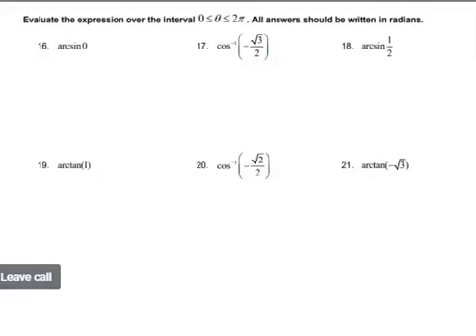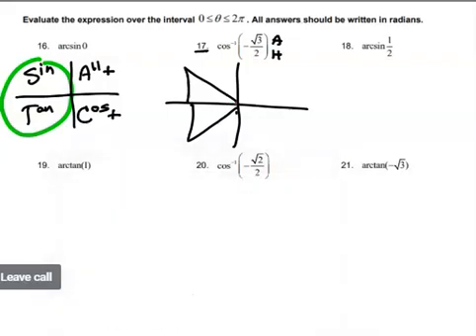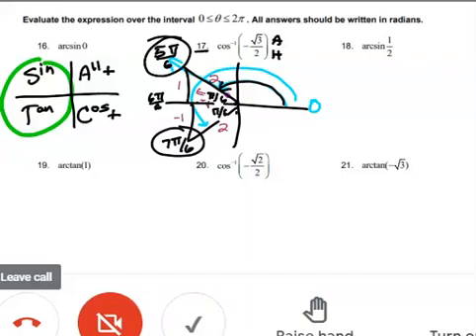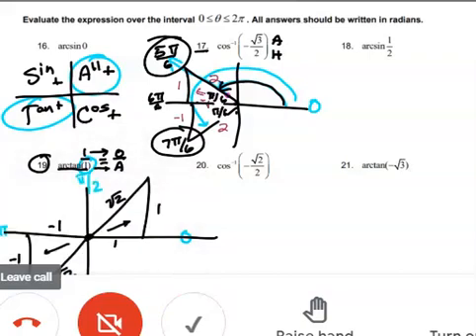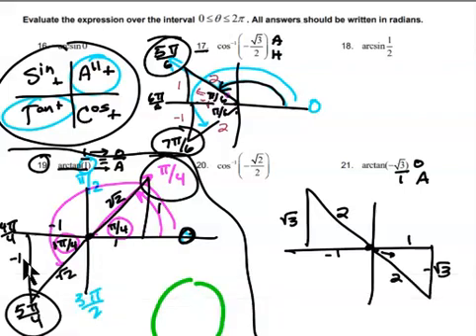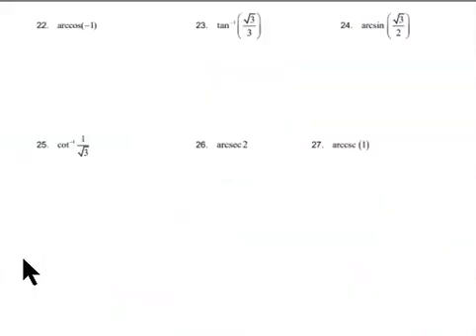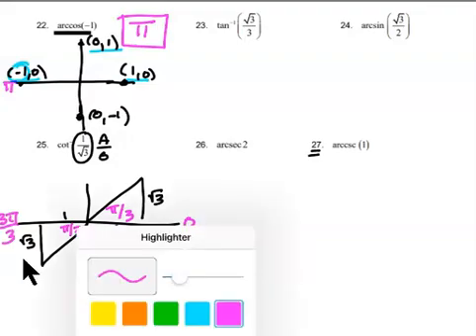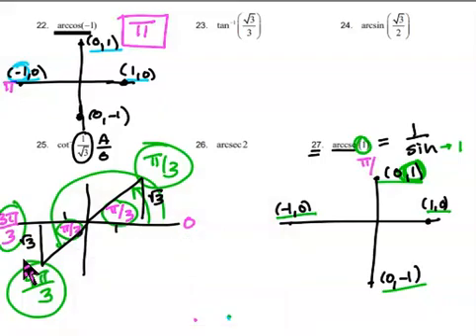Unit 2 Review Worksheet - Page 2